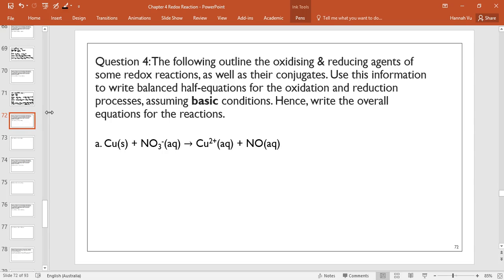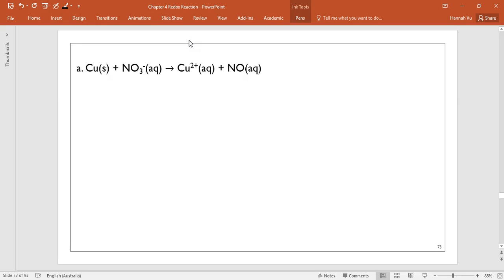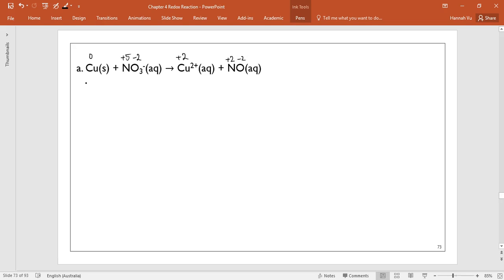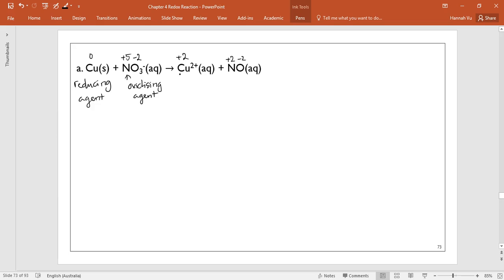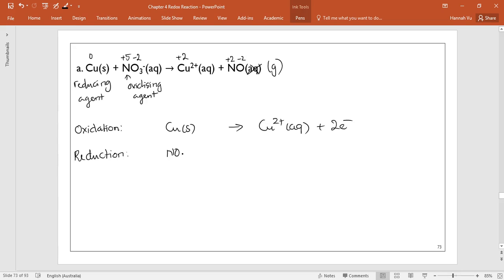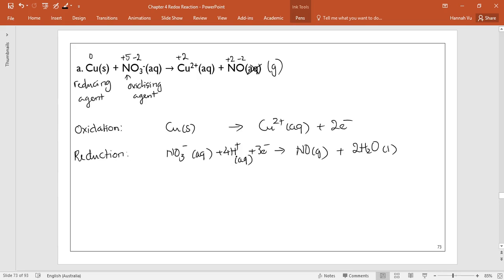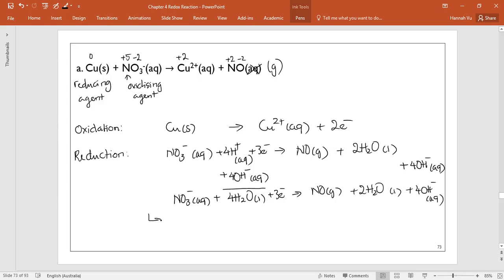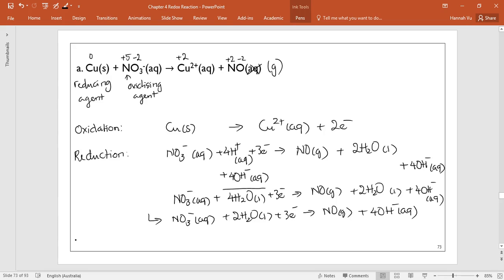Balancing Redox Q4a